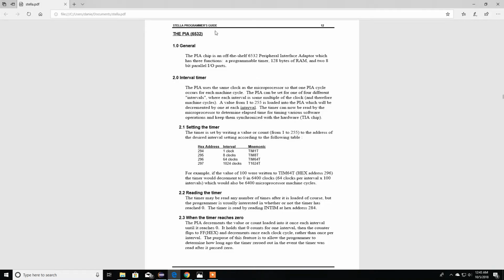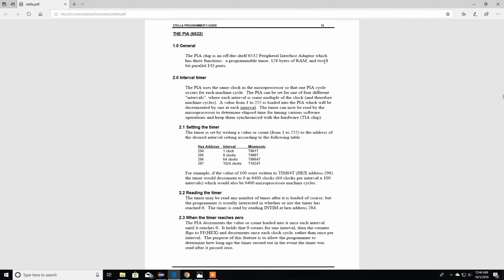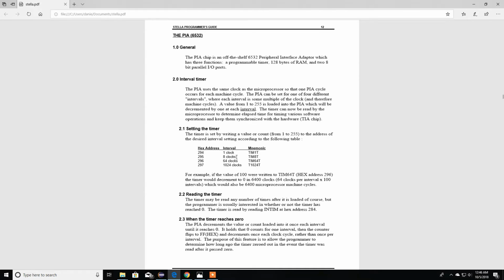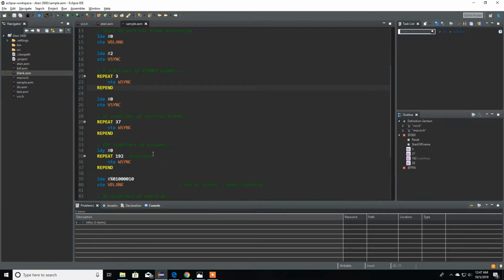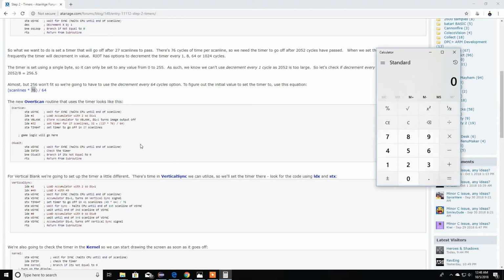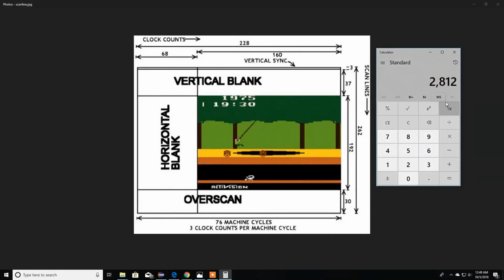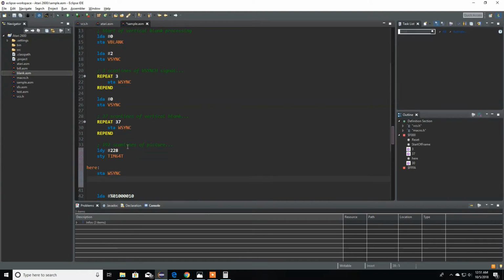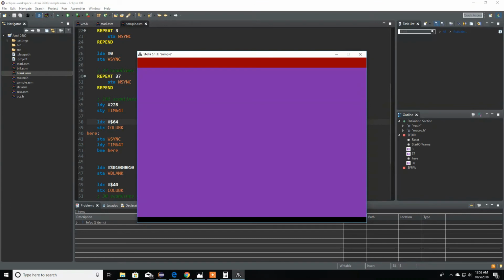Atari 2600 Programming - Video 15: Timer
In this video, I'll go through the PIA interval timers